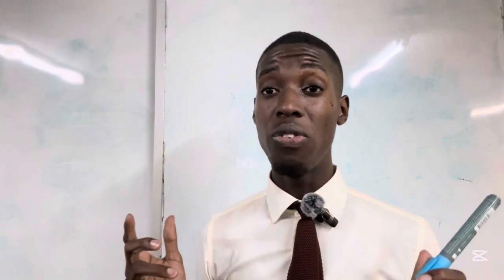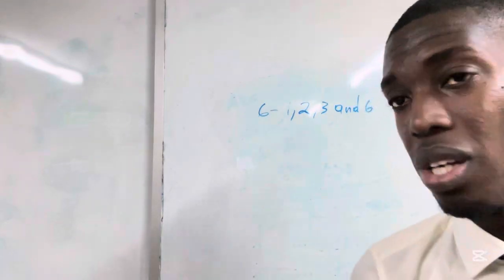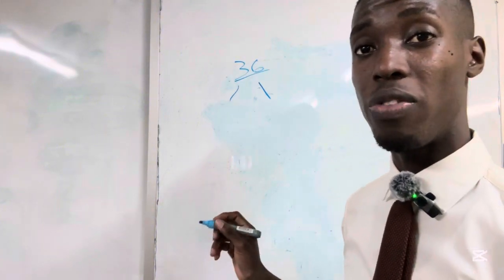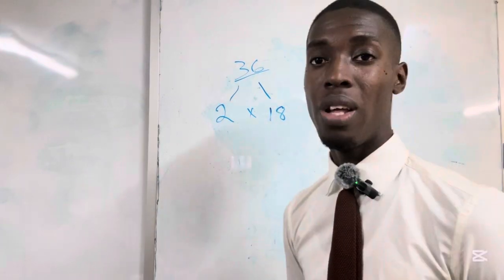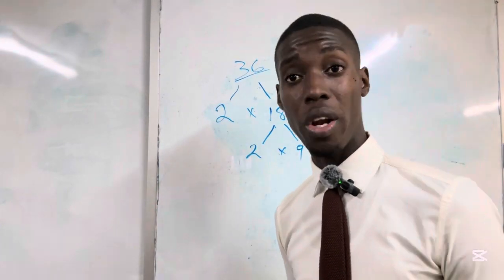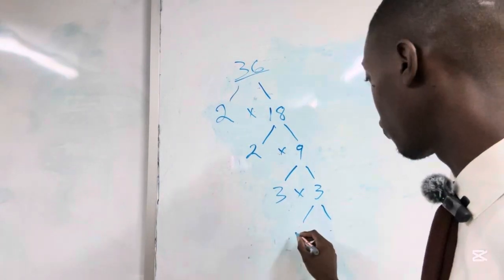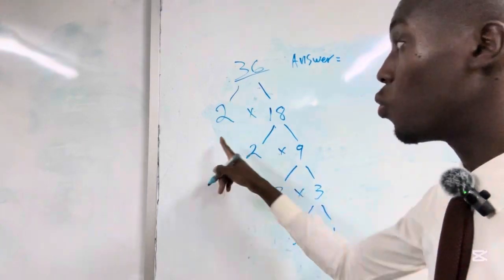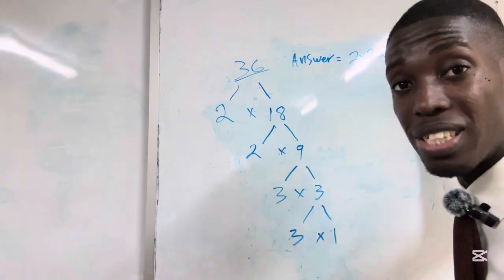The Easiest Way to Find Prime Factors